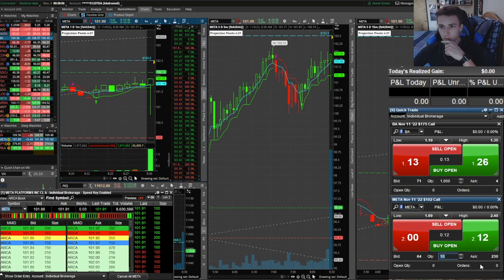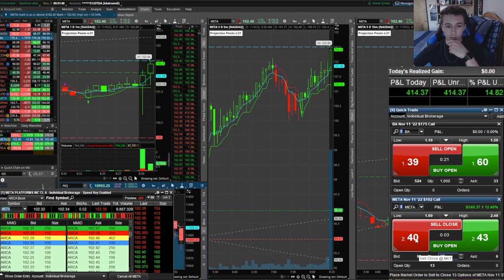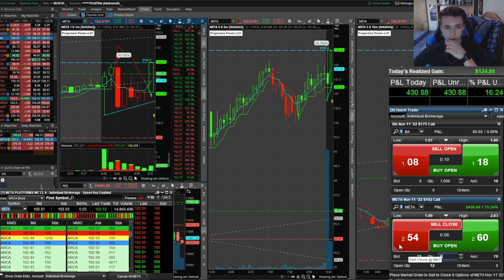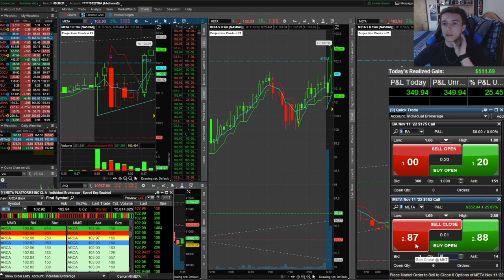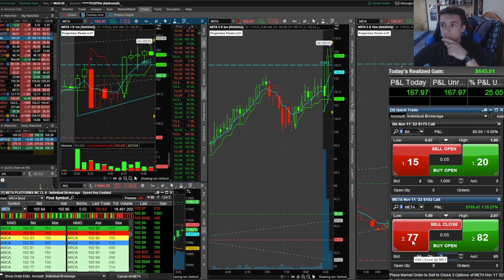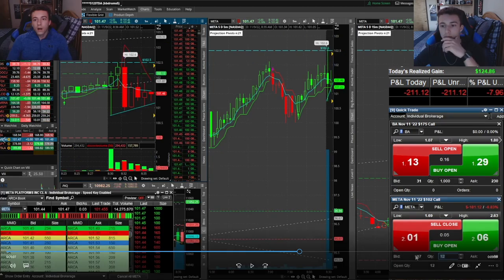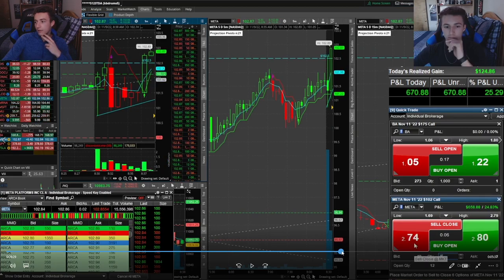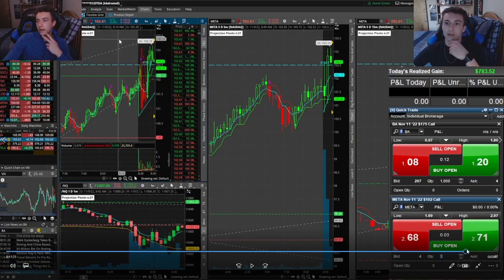Stockhours Student Scalping Options +$700 (Live Trading)